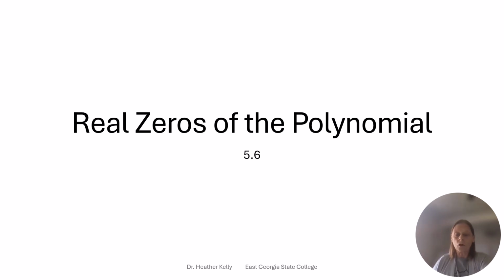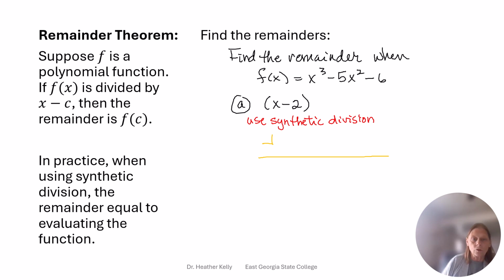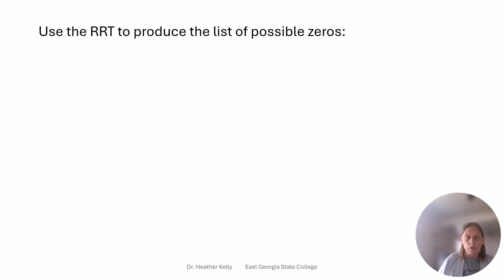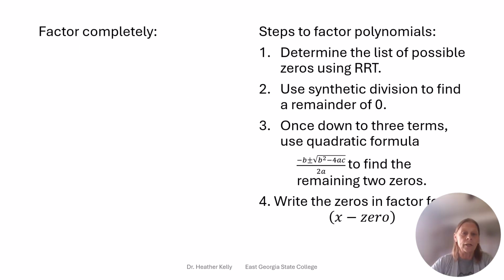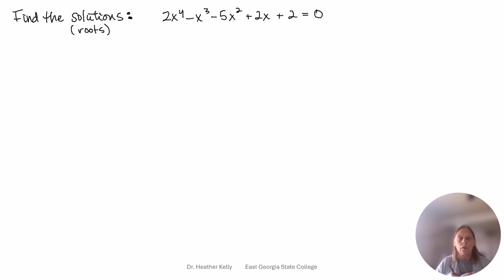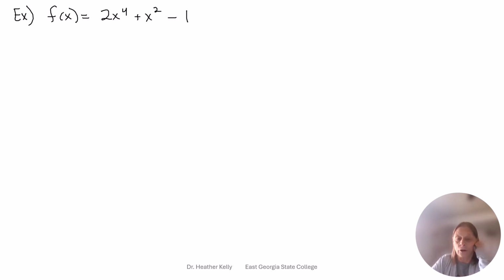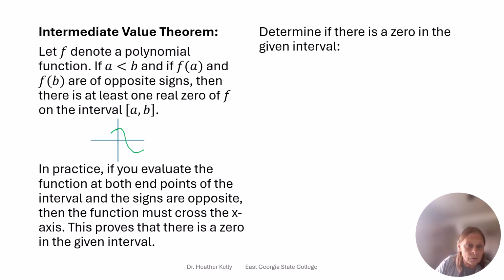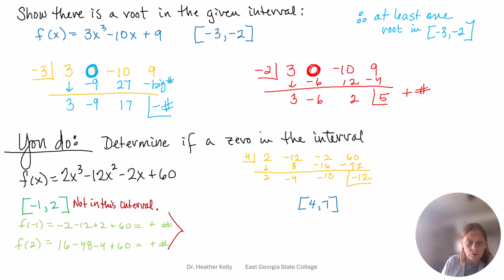Zeros of Polynomials 5.6 7 of 24